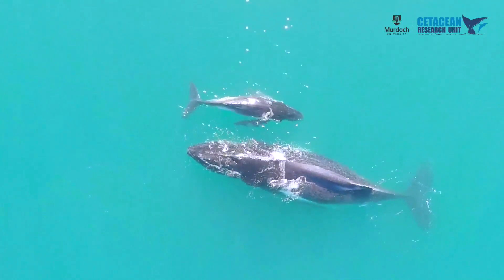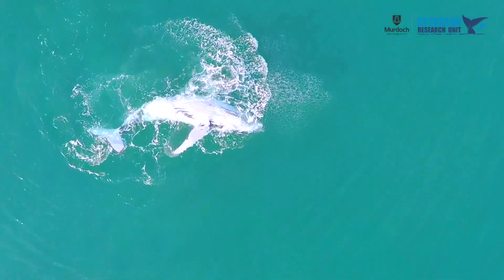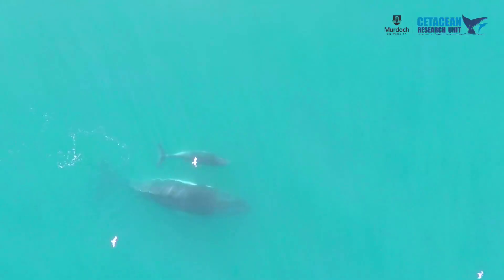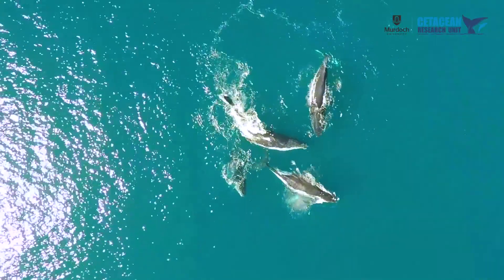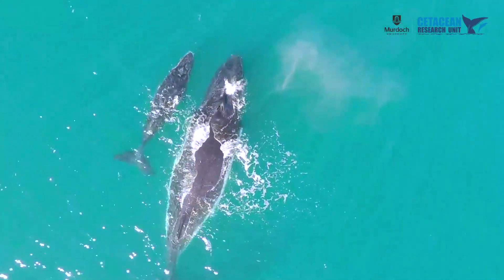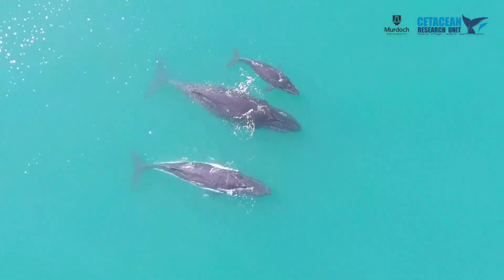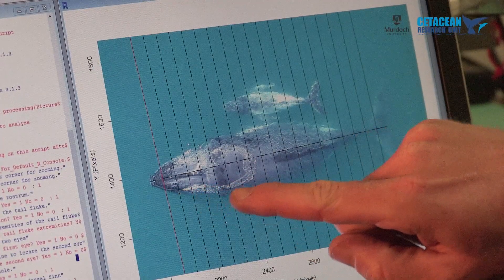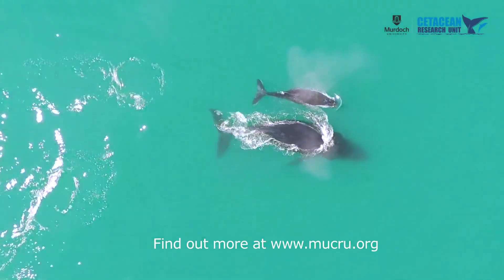UAV used to assess the health of whales